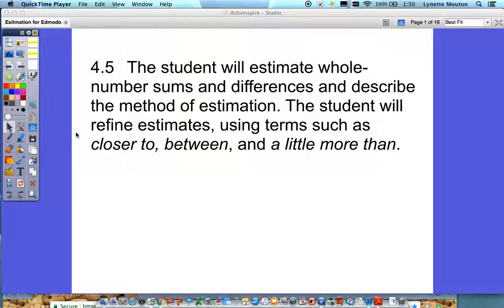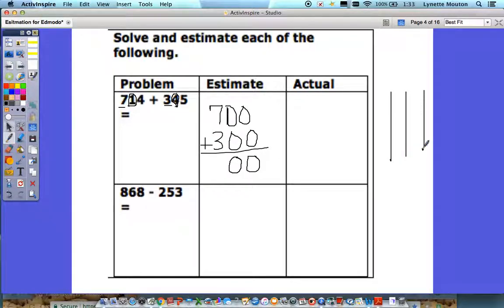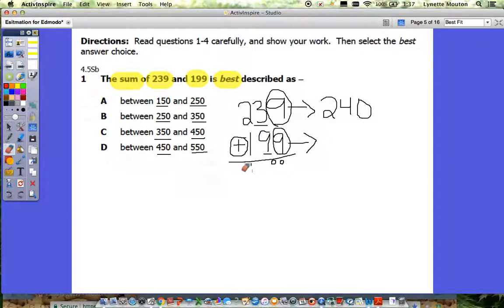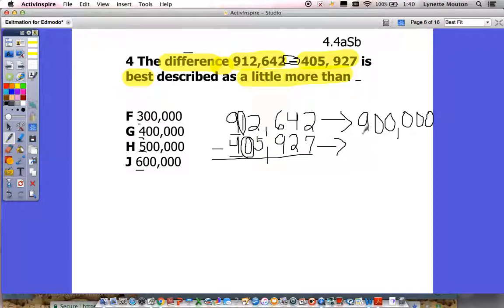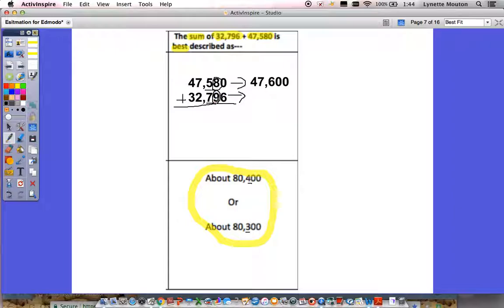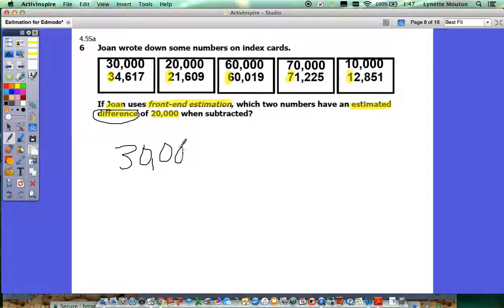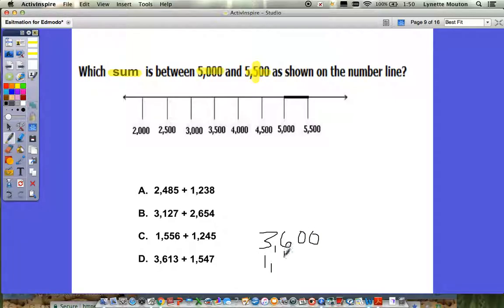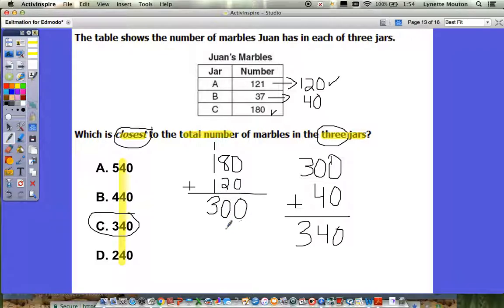Mouton Estimation Examples 19 20